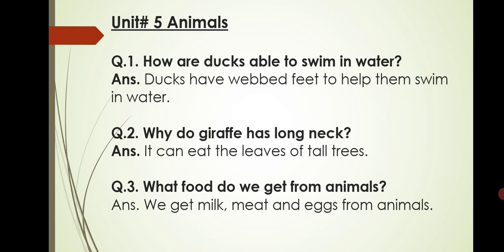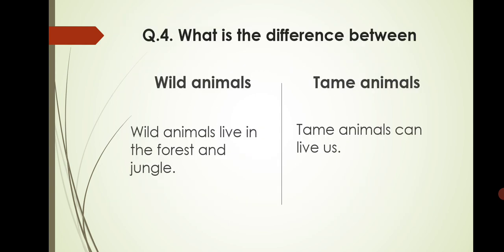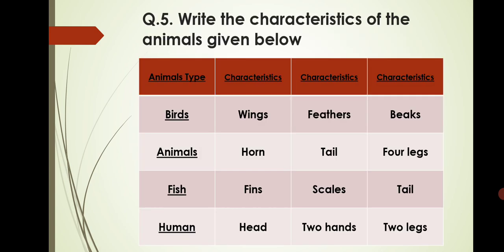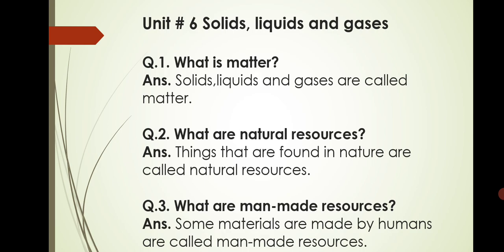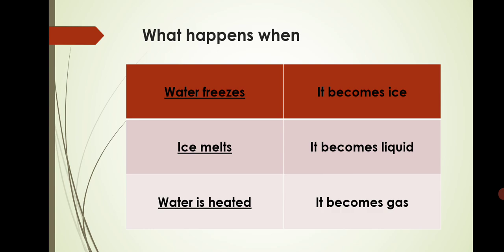JOS JB CLASS TWO SCIENCE MONDAY TUESDAY 15&16 02 21